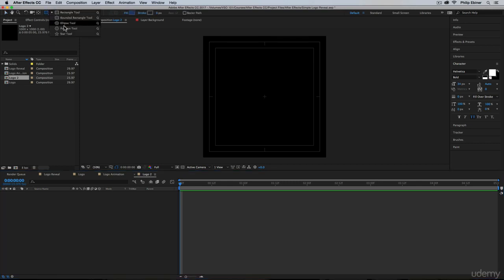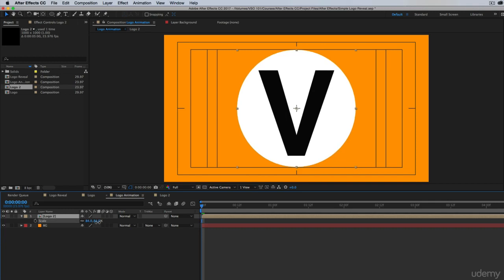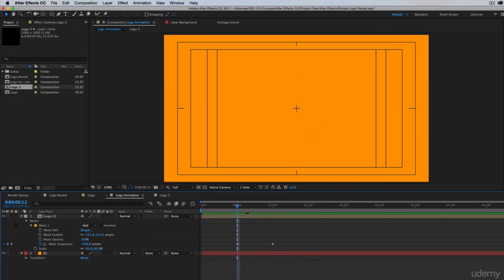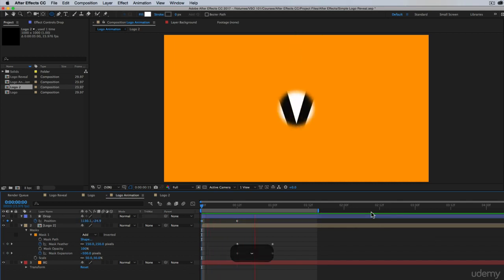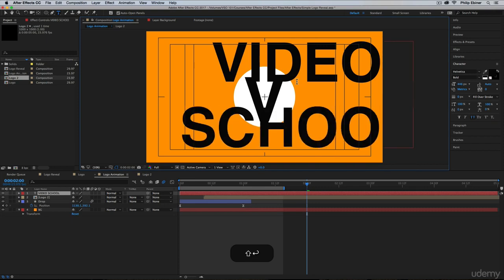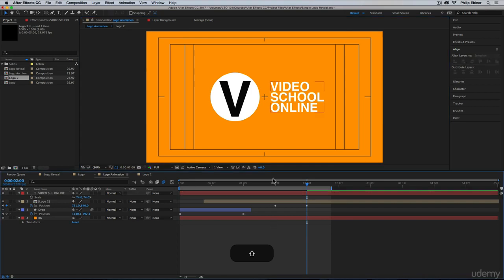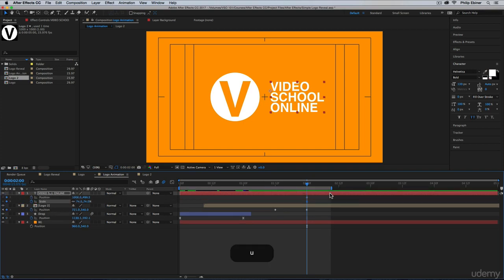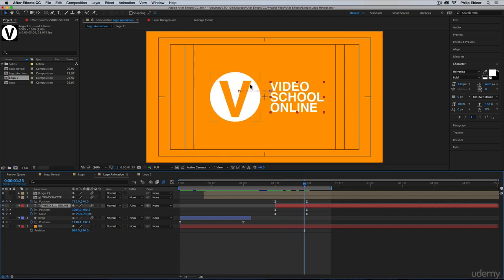Motion Graphics Projects: Project Simple Logo Reveal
after effects